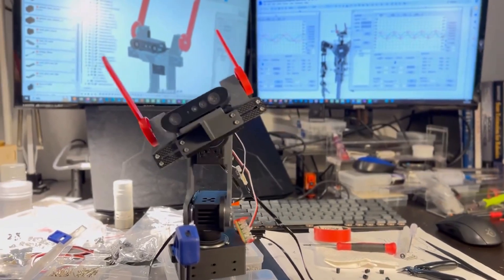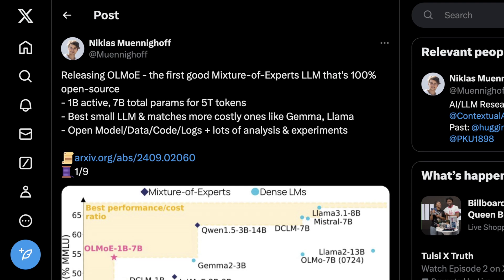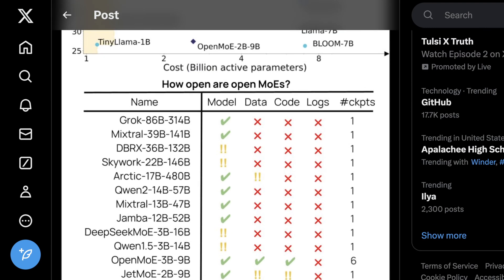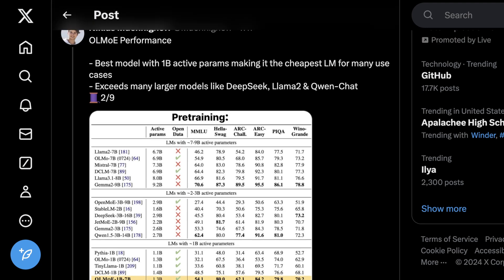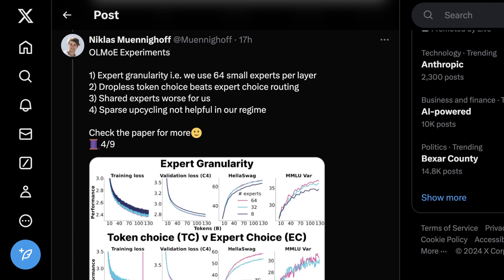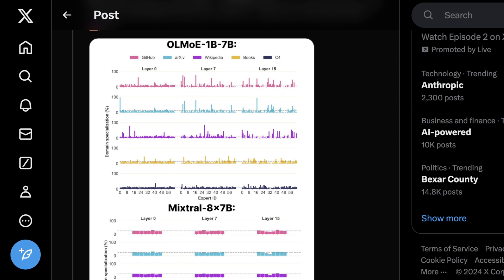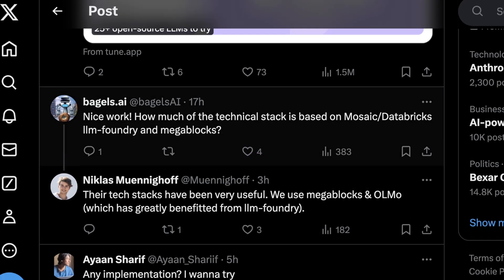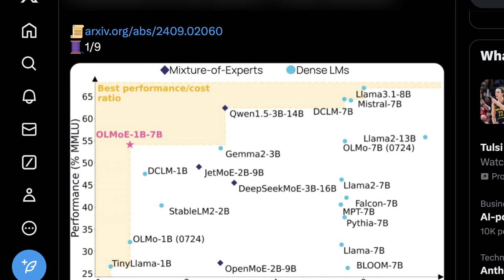OLMoE-1B-7B: 😈 MoE Monster That's Eating Llama and Gemma!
Introducing OLMoE, the groundbreaking Mixture-of-Experts language model that's completely open-source. With its 1 billion active and 7 billion total parameters, OLMoE delivers exceptional performance on 5 trillion tokens. Outperforming larger, more expensive models like Gemma and Llama, OLMoE is the best small LLM on the market. We've made everything accessible – the model, data, code, and logs – along with extensive analysis and experiments.